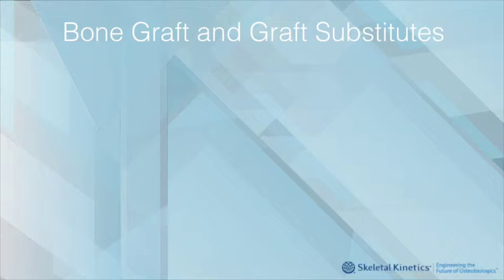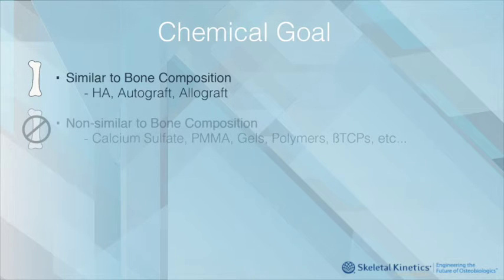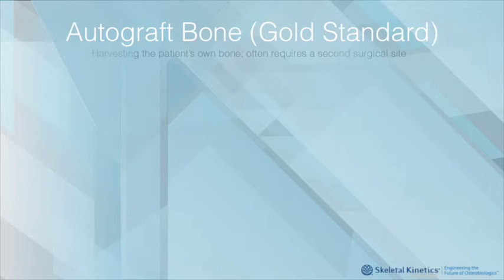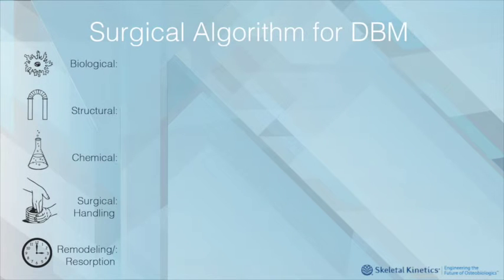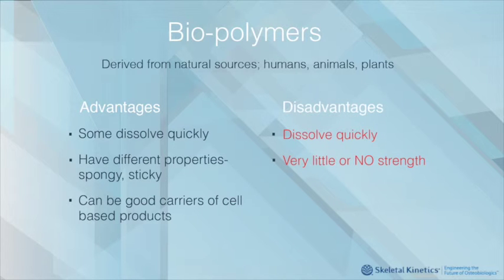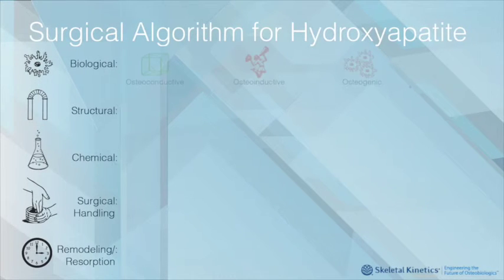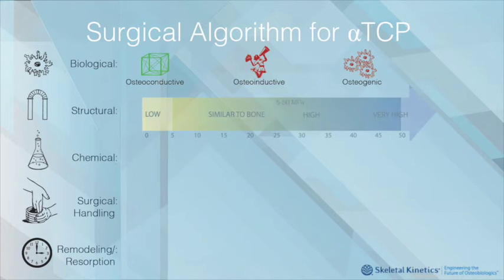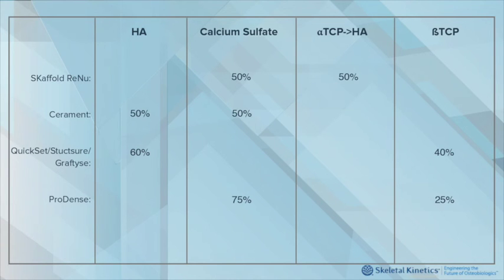Sk. Osteo. Mar 6th